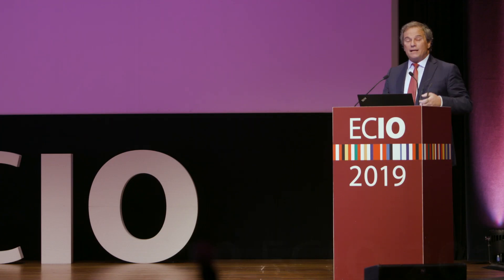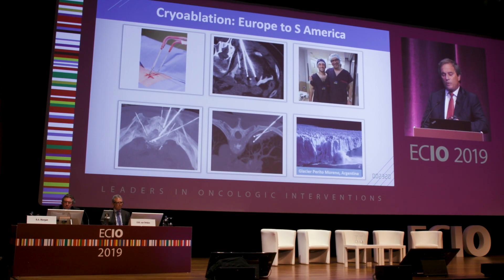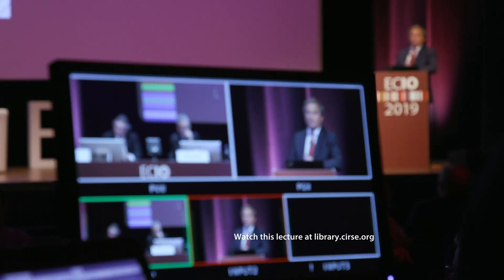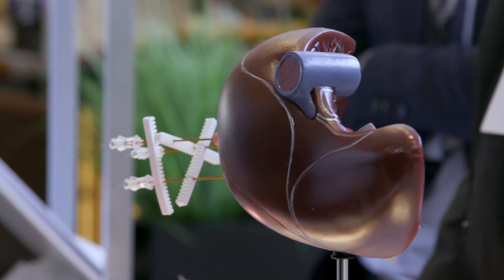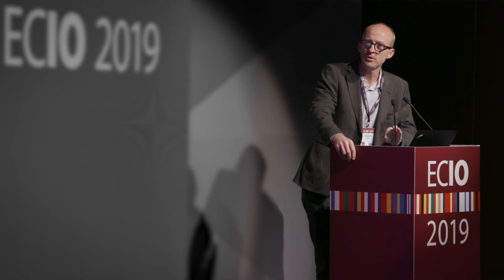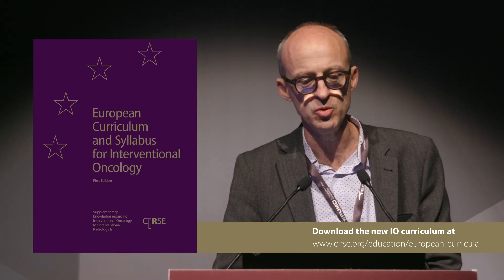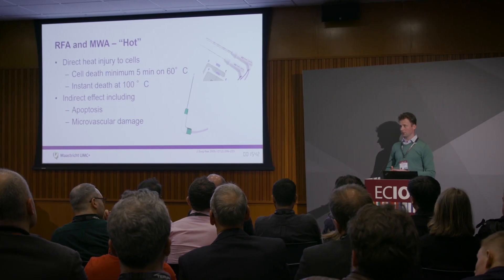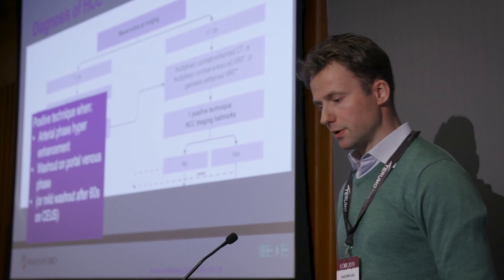Interventional oncology: more than just a procedure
The tenth European Conference on Interventional Oncology (ECIO) featured 63 hours of presentations, lectures and workshops on image-guided cancer care and its place within a modern, multidisciplinary cancer team.

Honorary Lecturer Ricardo García-Mónaco joins primary author of the new European Curriculum and Syllabus for IO Thierry de Baѐre, leading researcher Jens Ricke, and two participants in the inventive Collaborating Against Cancer Initiative to explain why the field encompasses so much more than just technical know-how.

Please note that due to the COVID-19 pandemic, ECIO 2020 has been postponed to take place from November 2-5 in Nice, France.